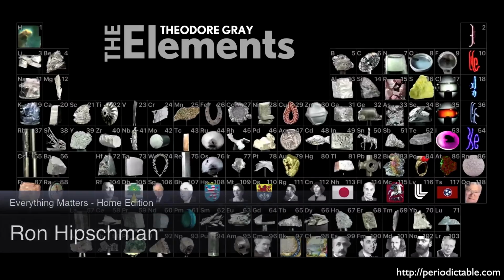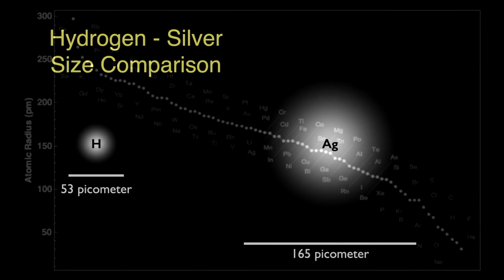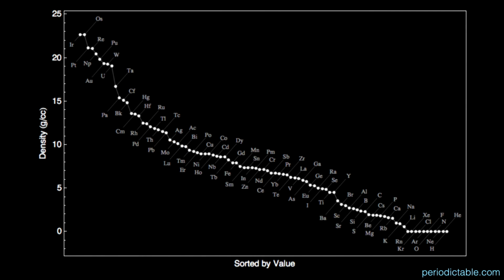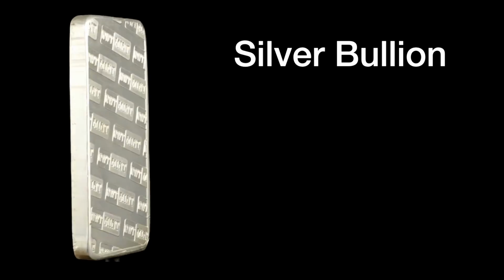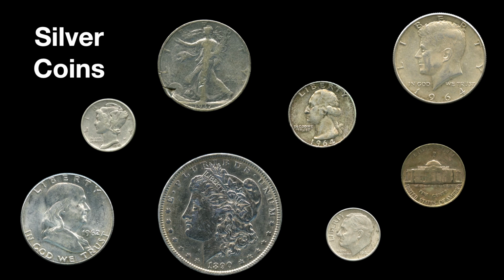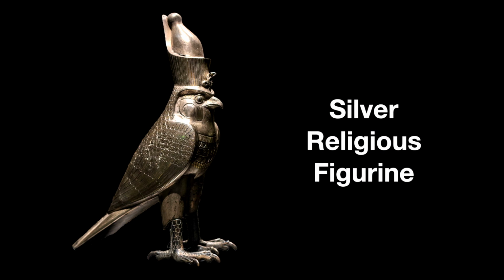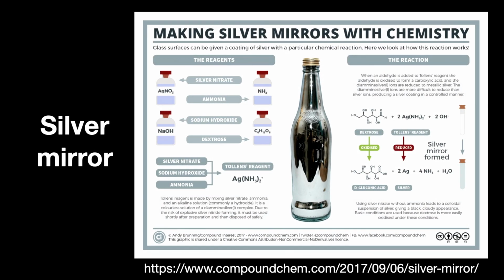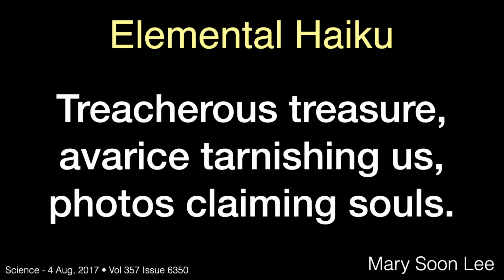Silver - Tales from the Periodic Table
Known since before written records, Silver is an element that has found multiple uses. Jewelry, cutlery and coinage are obvious. Less well known are it’s uses in batteries, mirrors, and antibacterial bandages. It’s the best electrical and thermal conductor of all the elements and has many applications because of these qualities. Without Silver there would have been no film-based photography. Come and explore all these and more with the Exploratorium's "Tales From the Periodic Table: Silver", with your host, Ron Hipschman.

In the spirit of amplifying the Black Lives Matter movement and to avoid any appearance of having appropriated that title, our series of talks formerly called Everything Matters: Tales from the Periodic Table will now be called, simply, Tales from the Periodic Table. Please excuse the former title on videos made in the past.